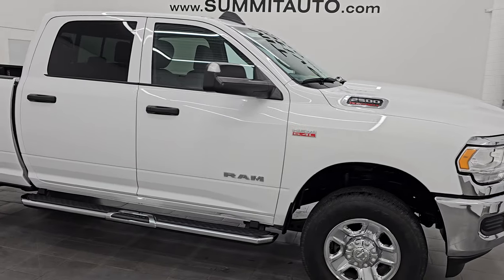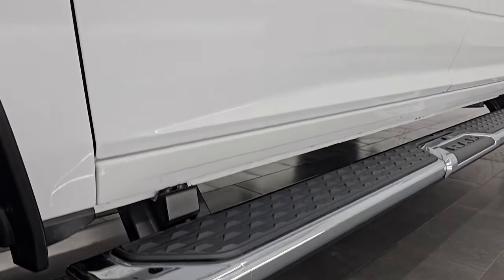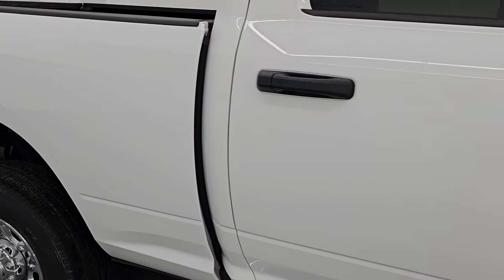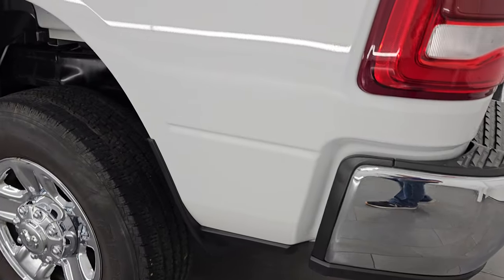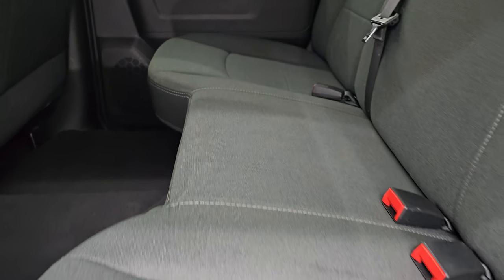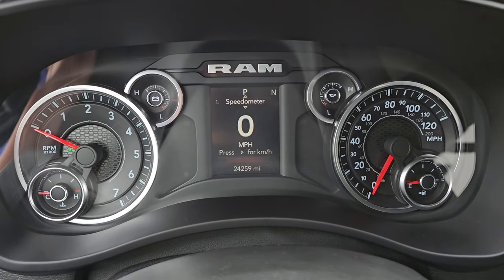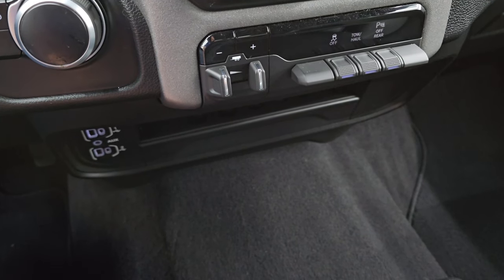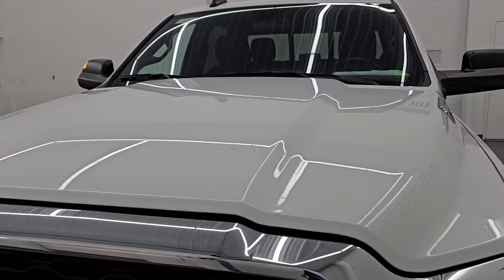2022 RAM 2500 TRADESMAN LEVEL 2 HEMI IN BRIGHT WHITE 4K WALKAROUND 14789Z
This 2022 RAM 2500 TRADESMAN LEVEL 2 CREW SHORT HEMI IN BRIGHT WHITE FOR SALE IN FOND DU LAC OSHKOSH WISCONSIN 54935 is the vehicle we did walk around review of today.

Thank you for checking out this video of this 2022 RAM 2500 TRADESMAN LEVEL 2 CREW SHORT HEMI IN BRIGHT WHITE FOR SALE IN FOND DU LAC OSHKOSH WISCONSIN 54935

STOCK: 14789Z
PRICE: $40,991
MILES: 24,232
MAKE: RAM
MODEL: 2500
VIN: 3C6UR5CJ5NG141181
LOCATION: FOND DU LAC OSHKOSH WISCONSIN, 54937 TRUCKS ON 41

CLEAN TITLE HISTORY! CLEAN CARFAX!* 6.4 Liter V8 Hemi Engine with MDS Multiple Displacement System, 410 Horsepower* Full Four Door Crew Cab* Short Box 6 1/2 Foot Shortbox* Tradesman Package* Level 2 Package* 8 Speed Automatic Transmission* 4x4 Push Button Four Wheel Drive 4WD* Reverse Backup Camera Rearview Camera* Blind Spot Monitoring with Rear Cross-Path Detection* Dark Charcoal Cloth Seats* 40/20/40 Split Front Bench Seating* Full Towing Package with Receiver Trailer Hitch, Wiring and Transmission Cooler Tow Package* Factory Brake Controller* Fold Out Tow Mirrors, Heat Power Mirrors* Electronic Stability Control Traction Control ESC* Firestone Transforce HT LT275/70 R18 Tires* Steel Rims with Chrome Covers* Four Wheel Disc Brakes* Factory Chromed Stepbars* Spray-in Bedliner* Bedrail Covers* LED Bed Lighting* LED Tail Lamps* Reverse Sensors* Locking Tailgate* AM / FM Radio Tuner* Sirius/XM Satellite Radio Capabilities Sirius / XM* Uconnect (R) 8.4 AM/FM System 8.4 Inch Touchscreen with AM/FM* U Connect Hands Free Bluetooth Hands-Free Phone System Blue Tooth* Android Auto Compatible* Apple Car Play Compatible* Auxiliary MP3 Jack Portable Audio Connection* USB C Jack* USB Jack Portable Audio Connection* Keyless Entry System* Push Button Start* Power Sliding Rear Window Rear Window Defroster* Adjustable Height Seatbelts* Driver and Passenger Front Air Bags* L.A.T.C.H. Child Safety System* Side Curtain Air Bags SRS Safety Restraint System* Compass, Outside Temperature Display and Mileage Display* Factory Floormats* Storage Compartment Under Rear Seats* Air Conditioning AC* Cruise Control* Power Locks* Power Windows* Tilt Steering Wheel* Automatic Headlights Autolamp* 3 Year / 36,000 Mile Remaining Factory Bumper to Bumper Warranty, Whichever comes first* 5 Year / 60,000 Mile Remaining Powertrain Factory Warranty, Whichever comes first* Bright White ClearcoatCLEAN AUTOCHECK! Very very clean inside and out! This is one of the sharpest 2022 Ram 2500 crewcab shortbox 3/4 ton gas trucks on our lot! Make your move before this super clean 4wd is gone!*